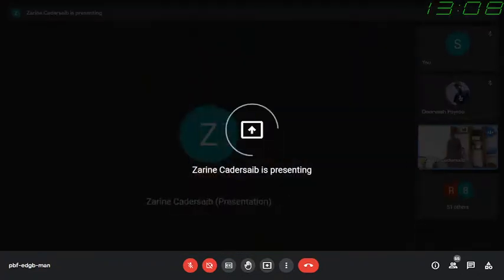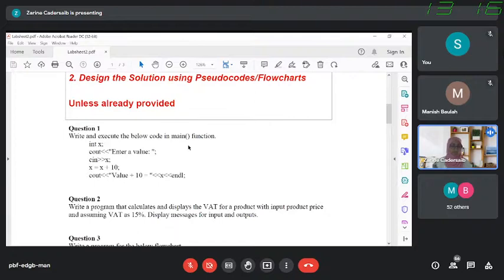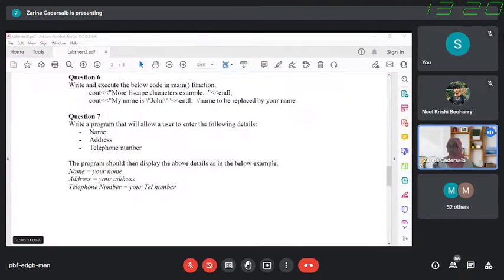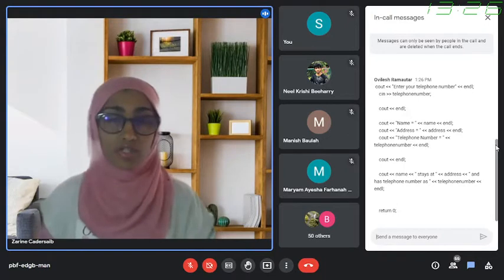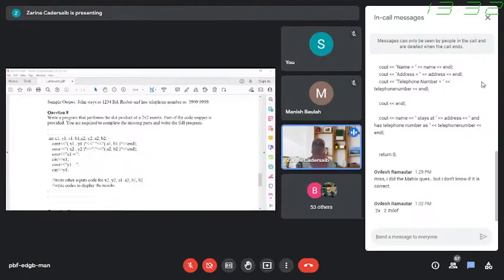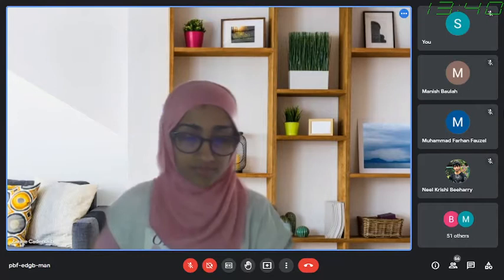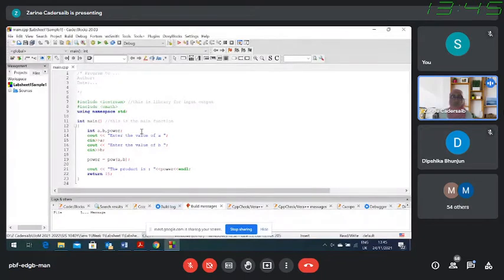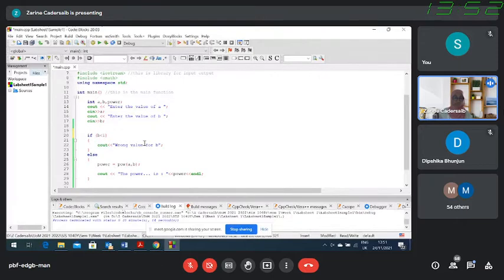2021 11 24 - SIS 1040 (group C)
Slightly higher quality screenshots:
29:00 or at 13 35
46:30 or at 13 52